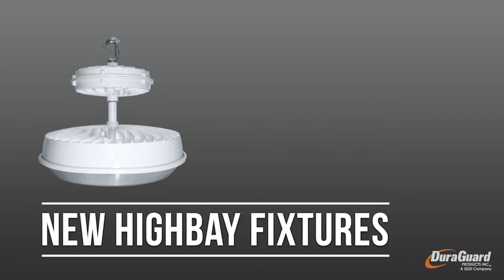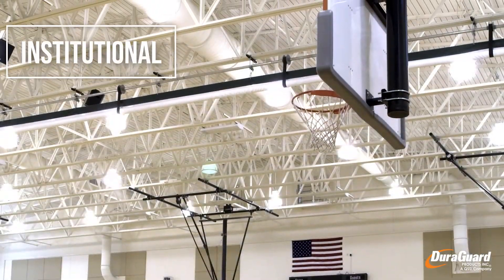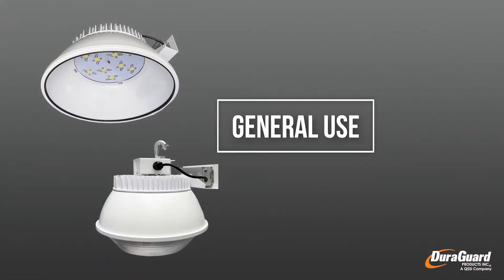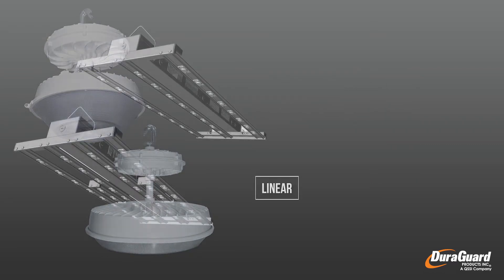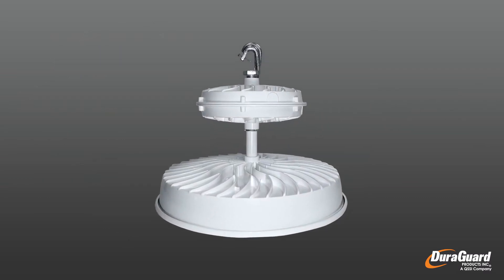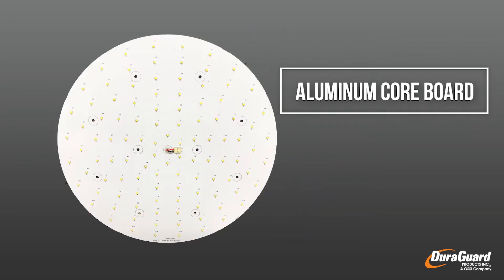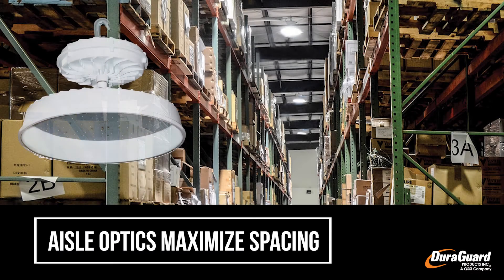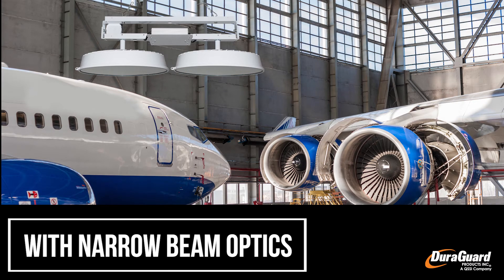DuraGuard LED Highbays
Duraguard LED highbays are available in multiple configurations and wattages. Customizable with various optics and lenses, for use in most applications, including low bay and high stack, warehouses, manufacturing and industrial plants, retail and big box stores, and sport facilities such as gymnasiums and natatoriums.